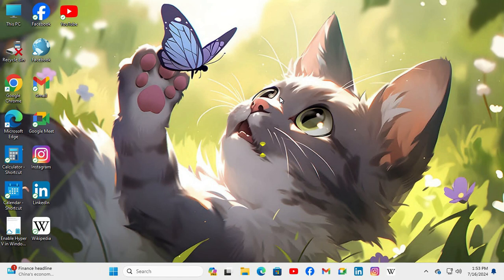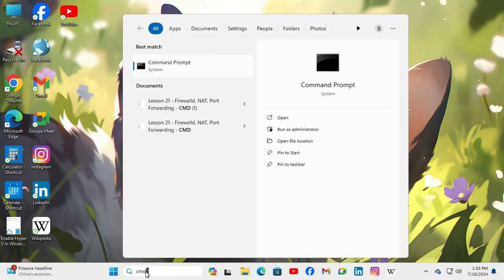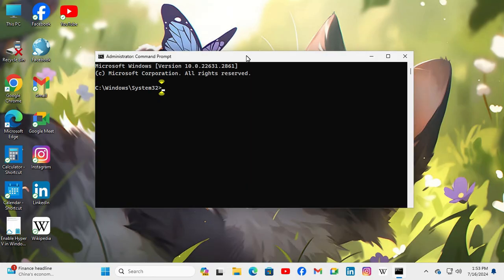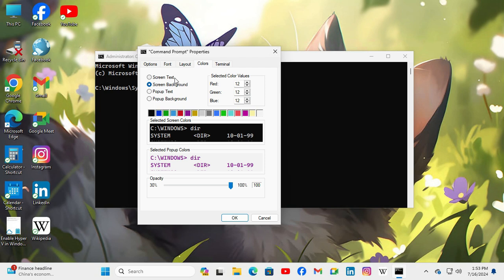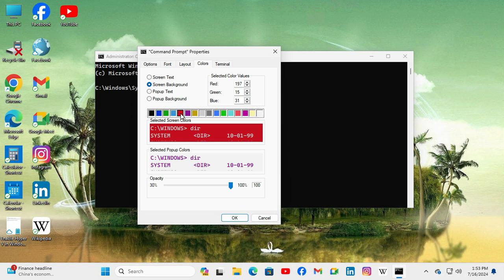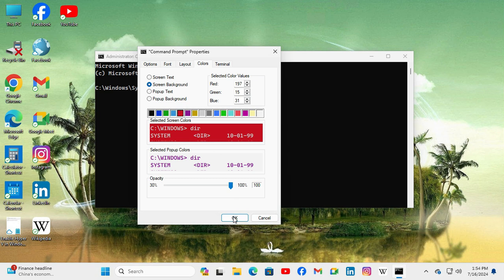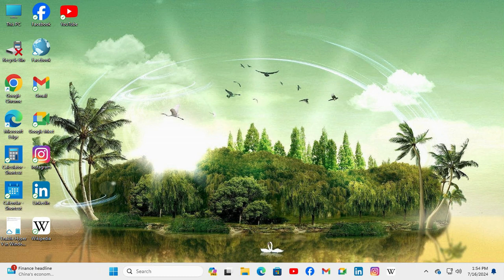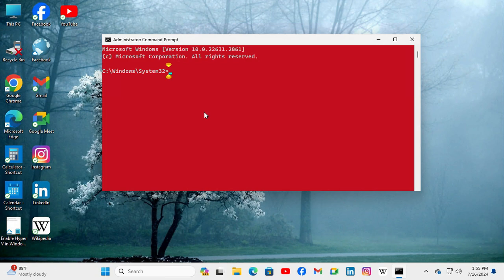How To Change Command Prompt Background Color In Windows 11